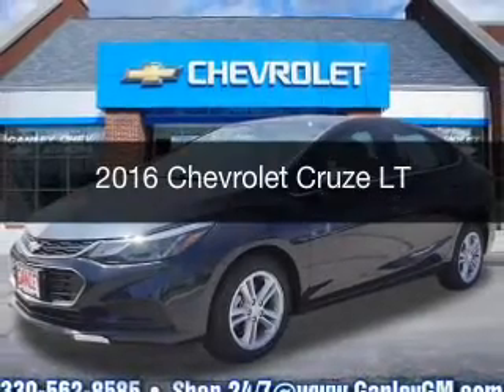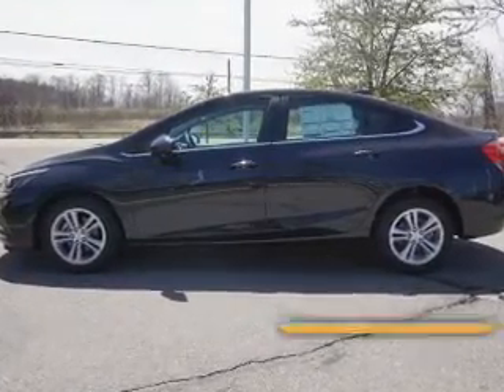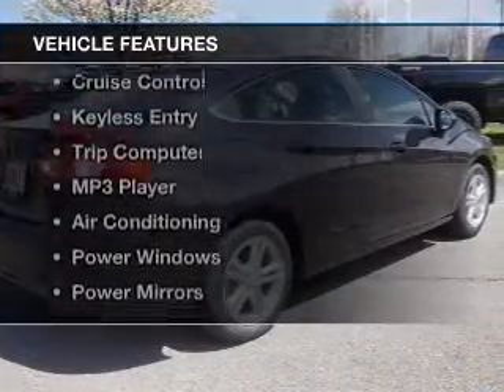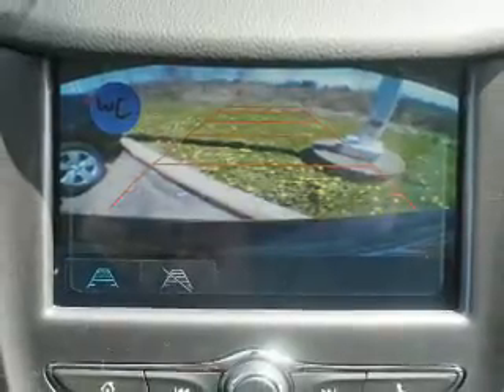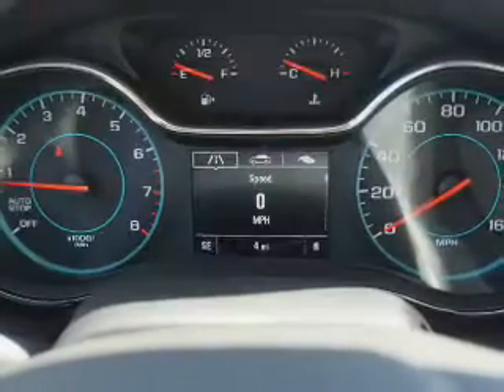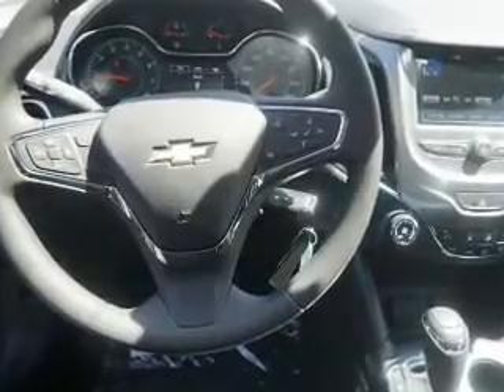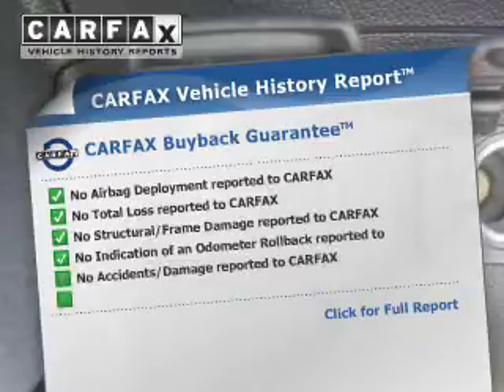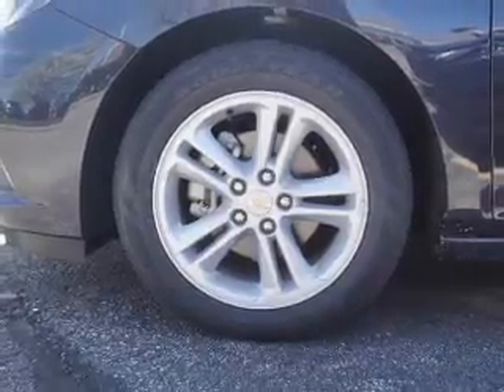2016 Chevrolet Cruze - Aurora OH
Year: 2016
Make: Chevrolet
Model: Cruze
Trim: LT
Engine: 1.4 L, 4 cylinder
Transmission:
Color: Gray
Mileage: 5
Address:
310 W. Garfield Rd.